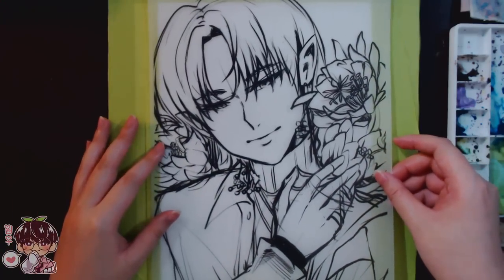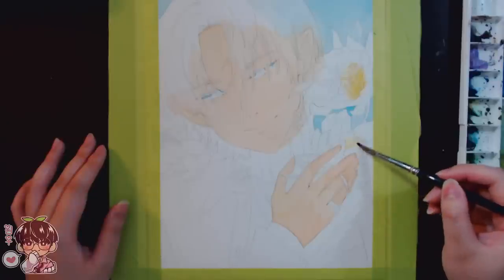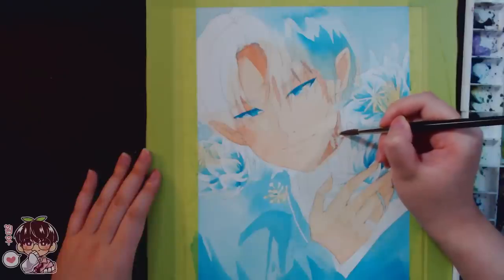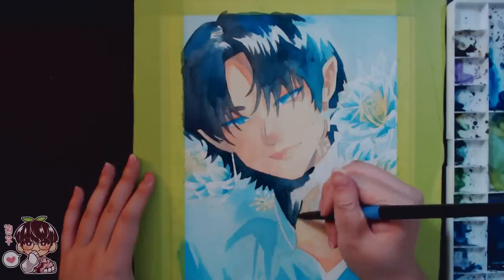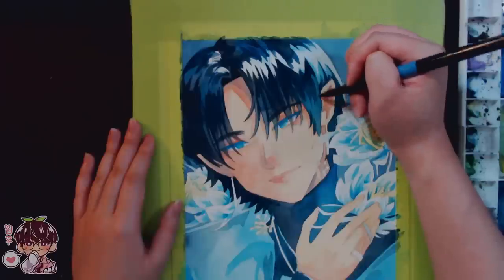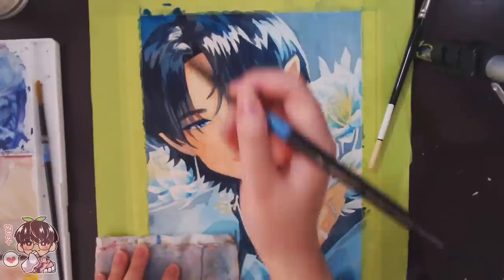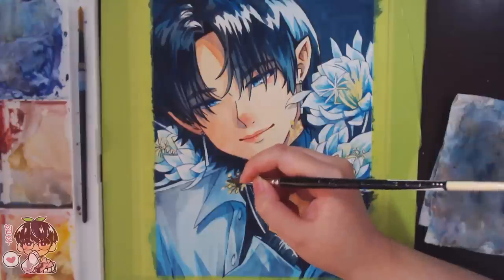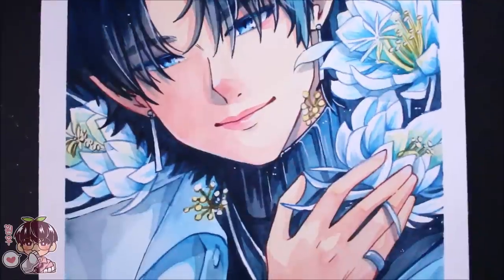Paint With Me! |Watercolours| Painting Seventeen's The8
Hello hello!
I hope you guys enjoy seeing the process of this piece! I had a lot of fun working on this as well as I think it is one of my favourite pieces! I think the video didn't so it justice so do take a look on my instagram for some photos of it!
Okay byeee!

Materials:
-Ipad & Procreate for the rough sketch before the transfer
-Tracing Paper (Daler & Rowney)
-Bic Mechanical Pencil (clean sketch)
-Tracing Light Pad (Gaomon)
-Strathmore 400 series 8x10 cold press watercolor paper (300gsm)
-Holbein Watercolors
-Raphael Kolinsky Brush #6
-Artist Loft Necessities #12
-Titanium white Gouache M.Graham&CO.